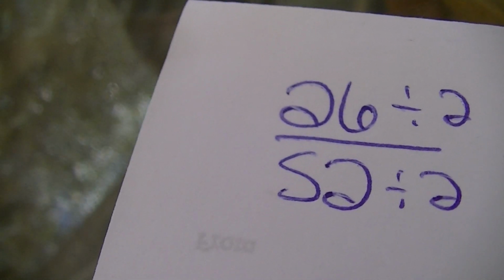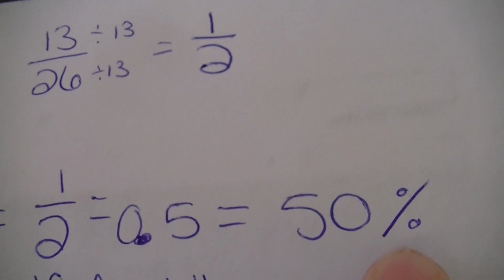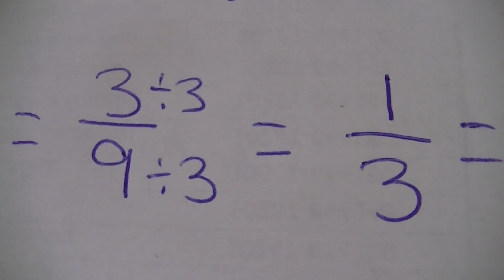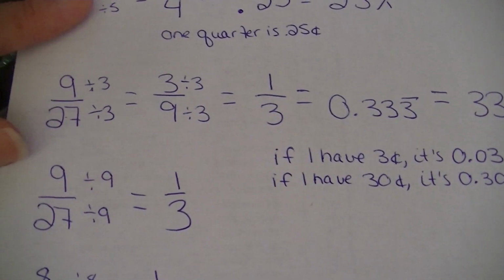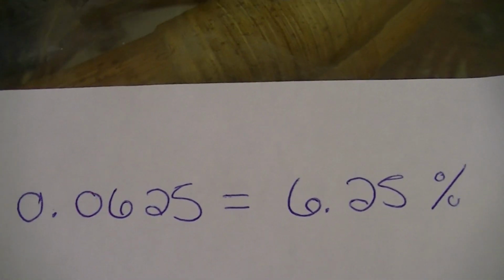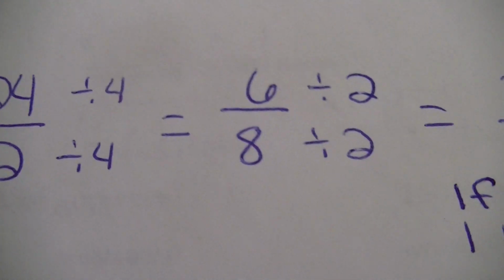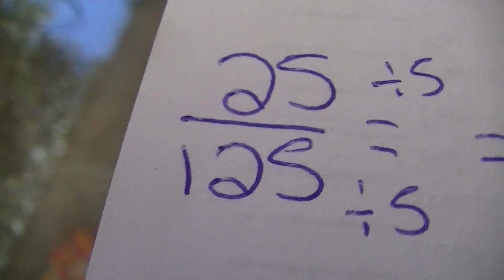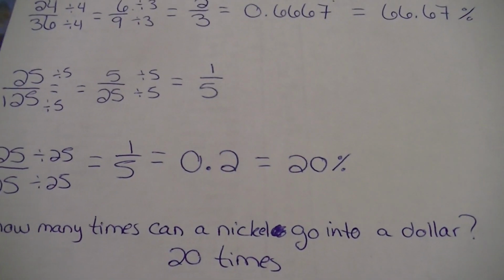Math: simplifying fractions into decimals and percentages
Join Professor Marisa Williams as she explains how to simply fractions, then change fractions into decimals and percentages.